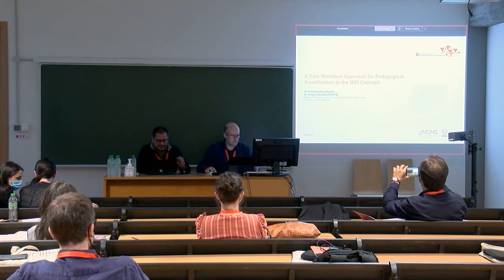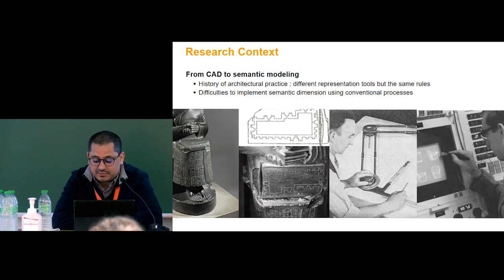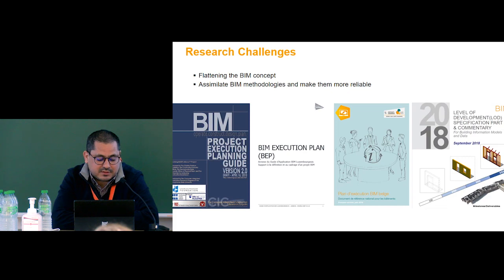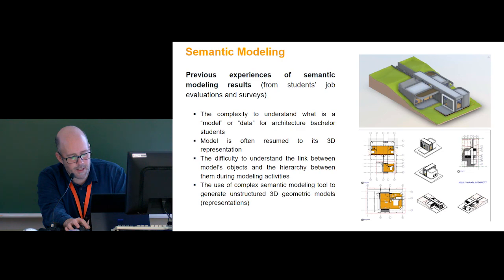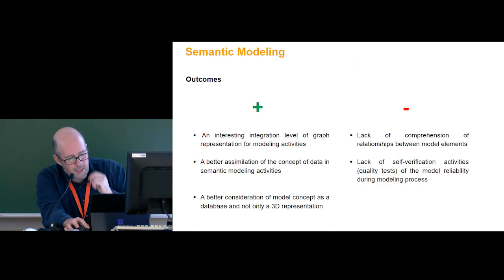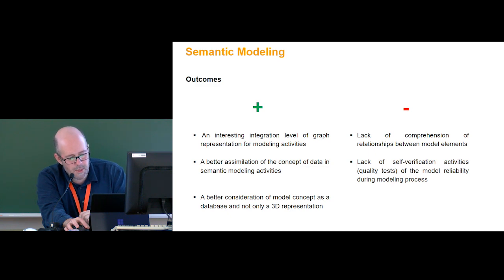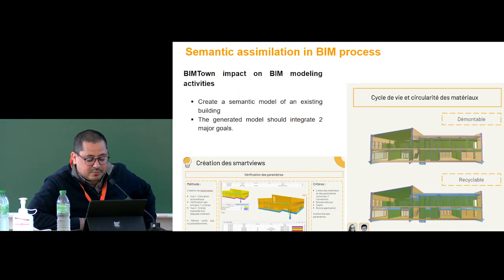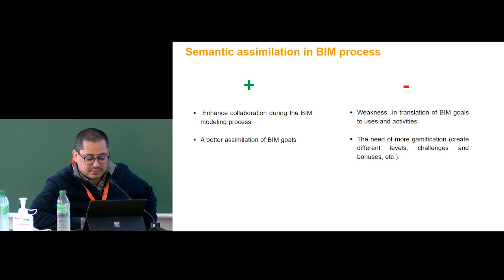SESSION 1-3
Etienne Godimus, Gregorio Saura-Lorente, Mohamed-Anis Gallas: "A data workflow approach for a pedagogical sensitization to the BIM concept"